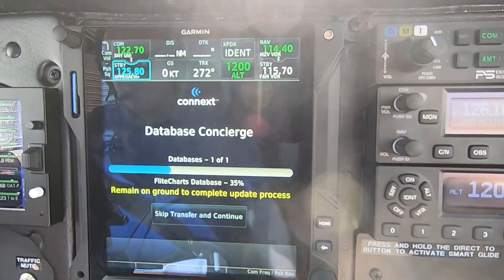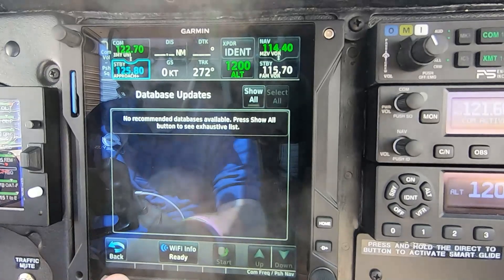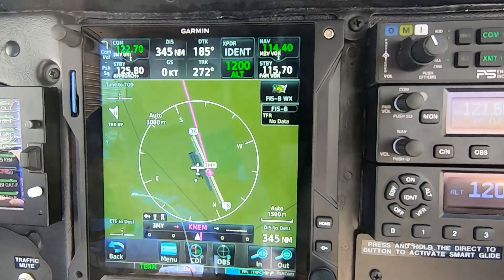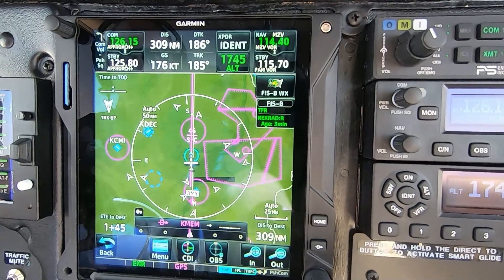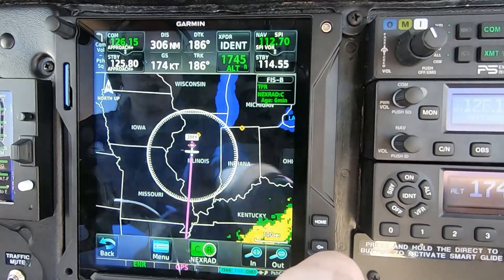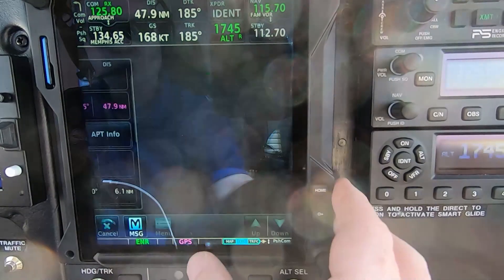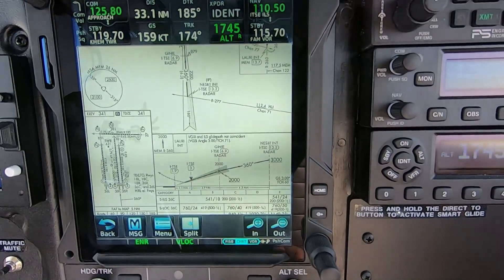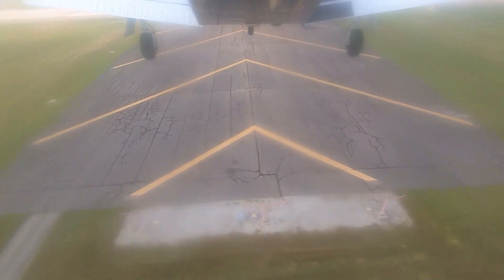GTN750xi - More Tips and Tricks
This video shows the loading behavior from database concierge, flightplan transfer, weather radar, additional pages you can add, a question on why Smartglide picks one airport over another (both in range), loading a procedure, using the chart page and activating a procedure. We cap it off with a landing at KMEM.